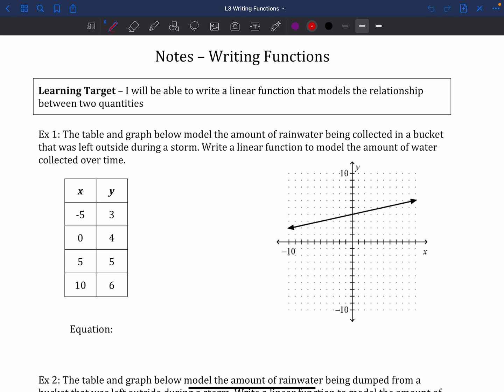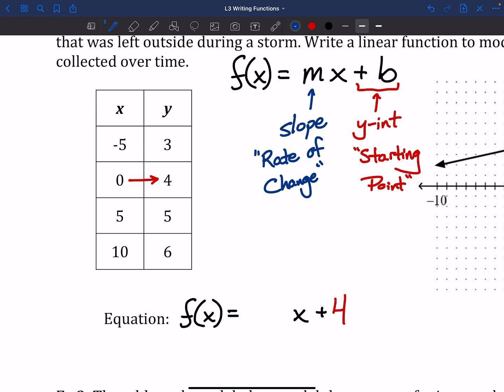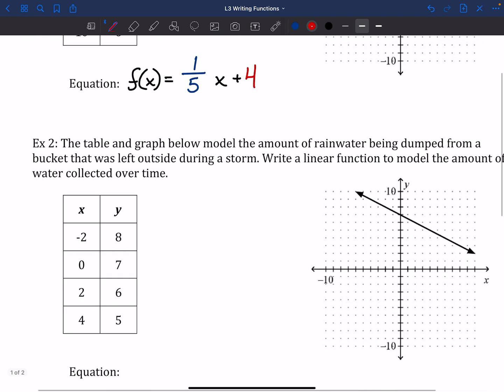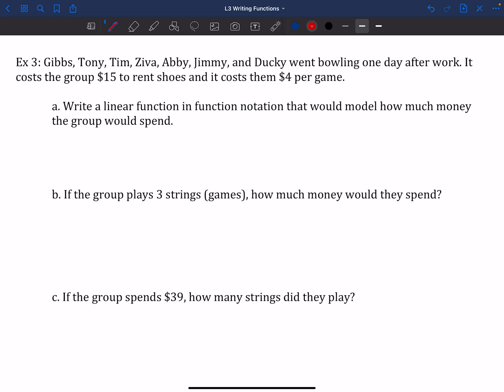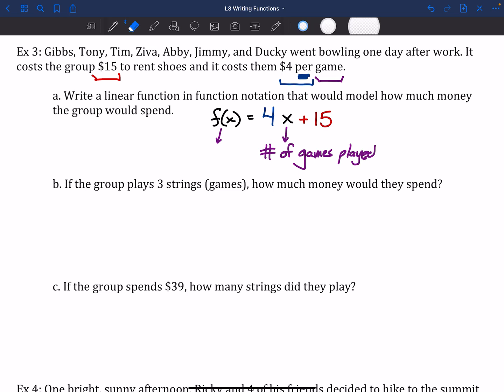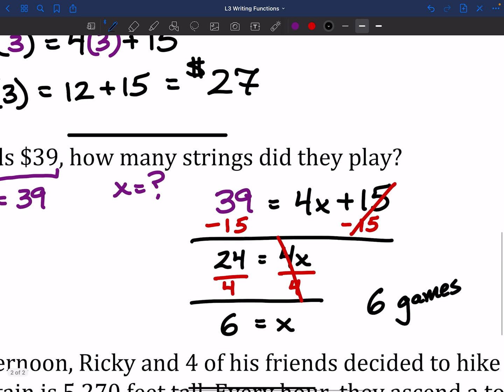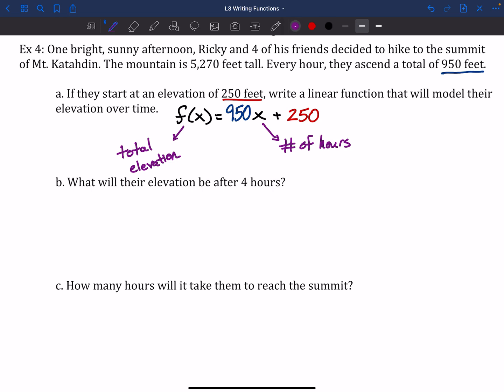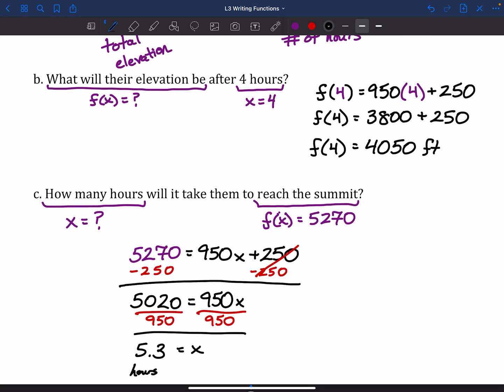Unit 1, Lesson 3 — Writing Functions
Writing functions given a table of values, a graphed line on the coordinate plane, or a word problem from which a starting point and rate of change can be determined. Functions written in function notation with slope-intercept form.